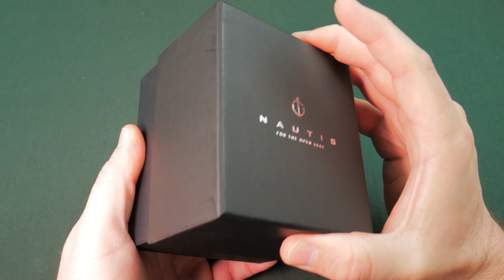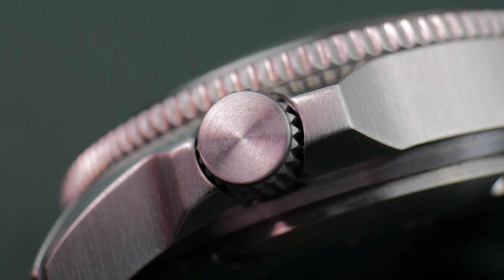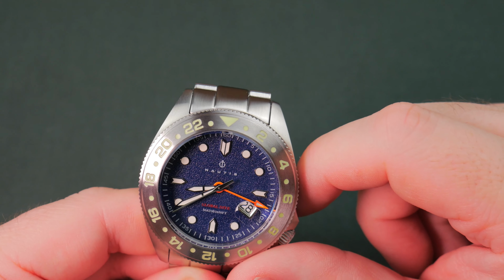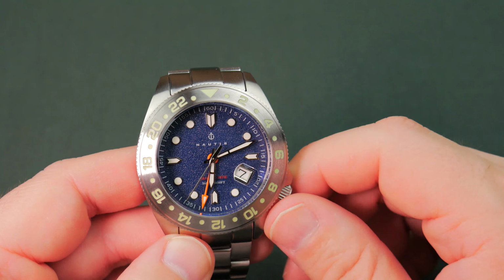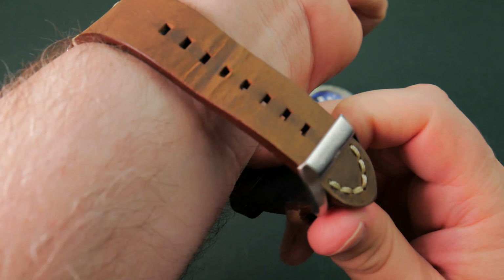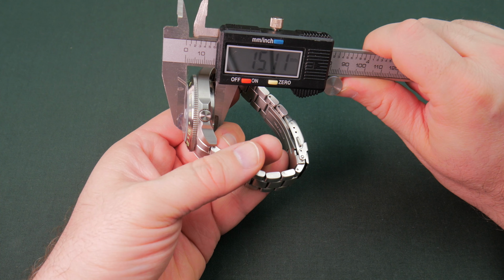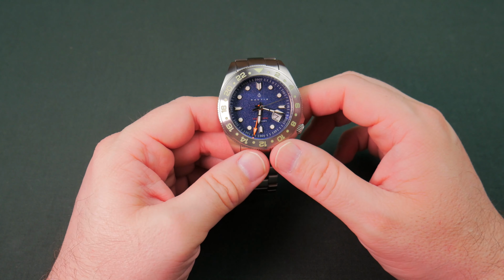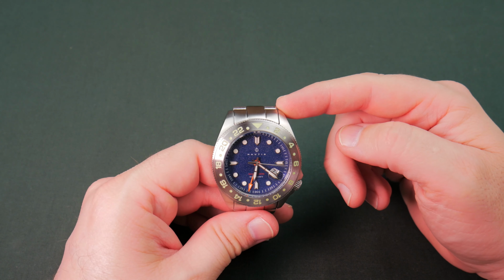Nautis Global Dive Review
We review the Global Dive by Nautis.  This was our Watch Gang black subscription for March 2019.  Remember that the black tier costs $99 and claims to provide watches between $150 - $500.

This is an independent review.  Nautis, Watch Gang nor any other entity sponsored, influenced or funded this review in any way.